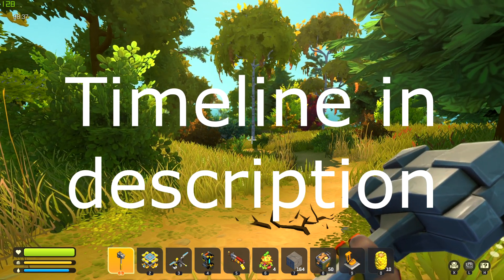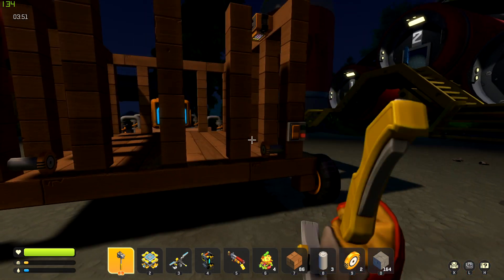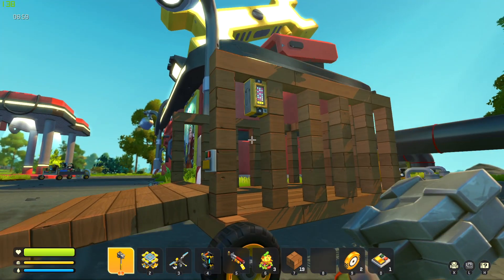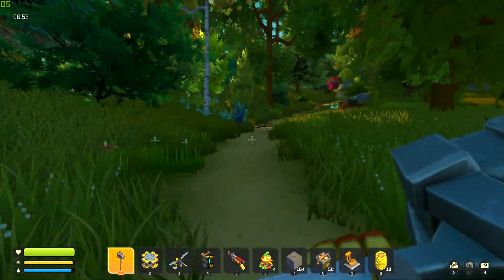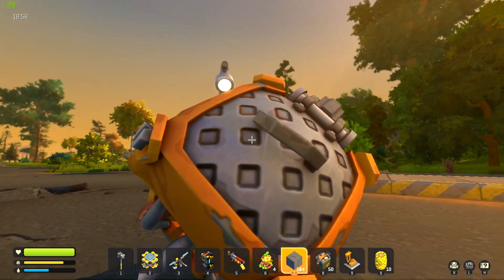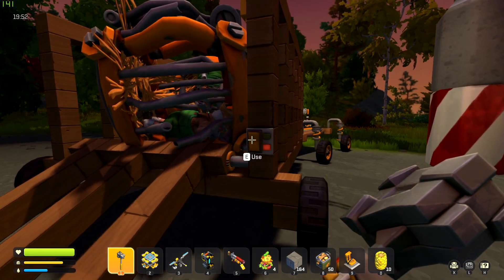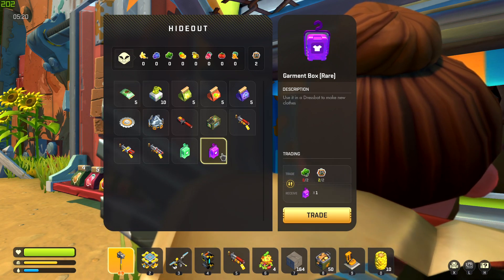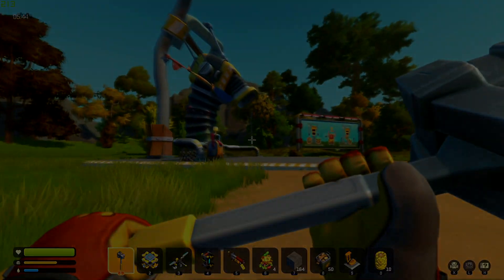Scrap Mechanic - Automatic trailer door for caged farmers tutorial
A tutorial on how to build an automatic door to lock in caged farmers on a trailer to safely transport them to the trader.
Timeline:
2:49 - Quick explanation on hooking up hinge to controller
3:55 - Trailer dimensions to fit 2 caged farmers
4:54 - Detailed guide on door and how to automate
7:38 - Guide on how to make and attach hitch to trailer

PC Specs:
CPU - Intel I7-8700K
GPU - GTX-1080
MB- Z370 Aorus Gaming 5
RAM - GSKILL TridentZ RGB 16GB
SSD - 250GB Samsung EVO 830, 250GB Samsung EVO 850
HDD - 2 1TB WD Blue
PSU - EVGA Supernova 850w G+
Cooling - Corsair Hydro H50